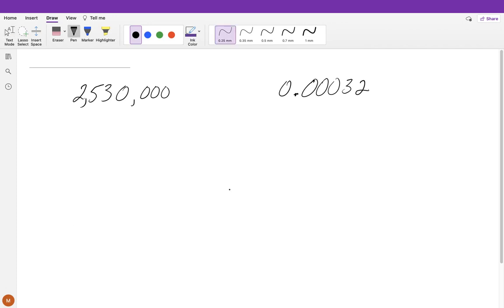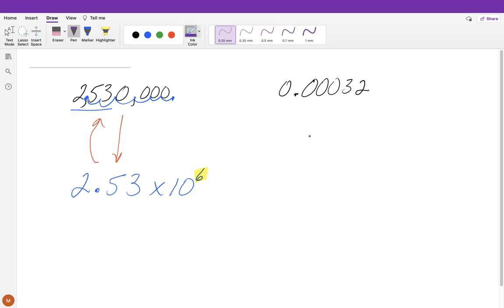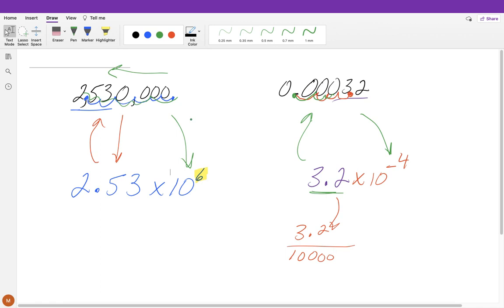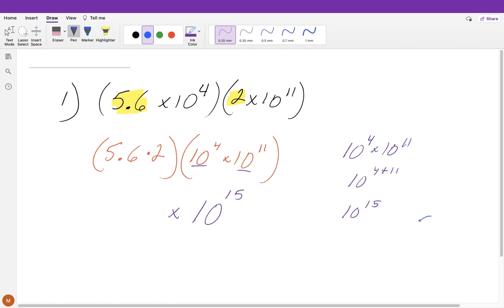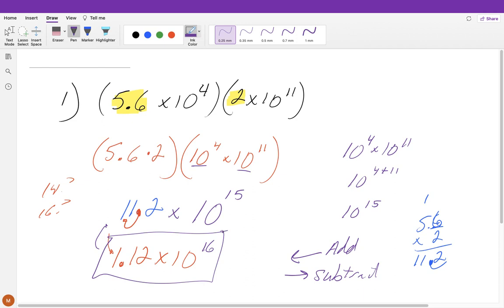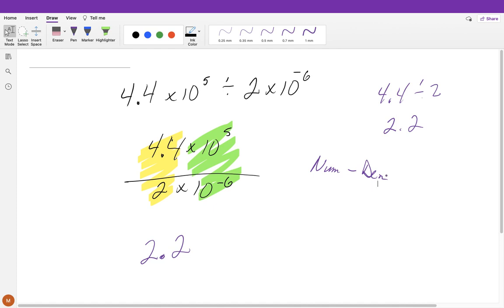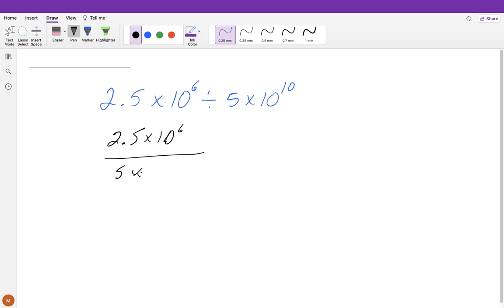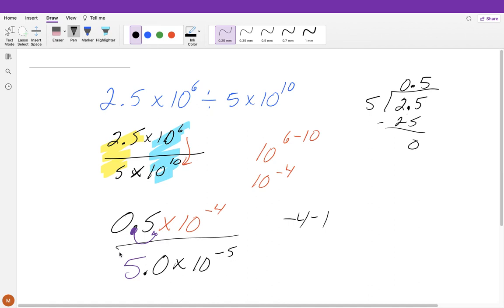Multiply and Divide Numbers in Scientific Notation